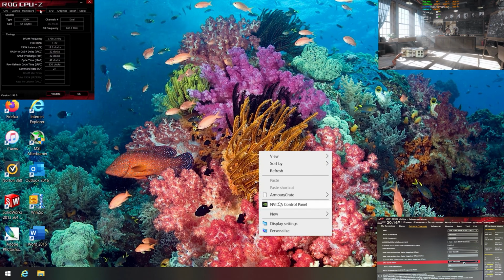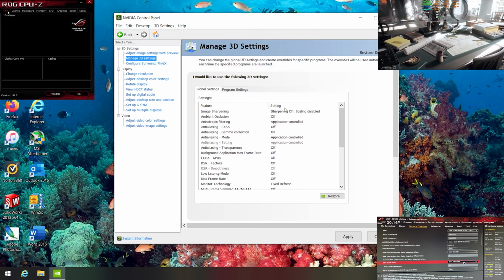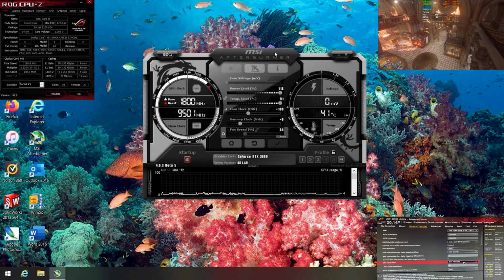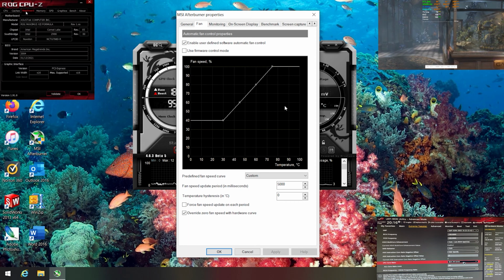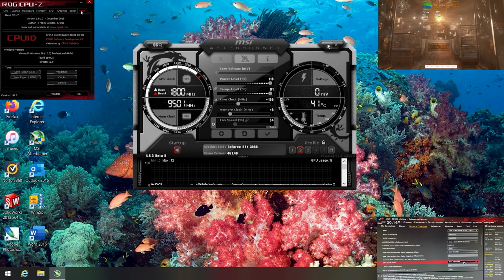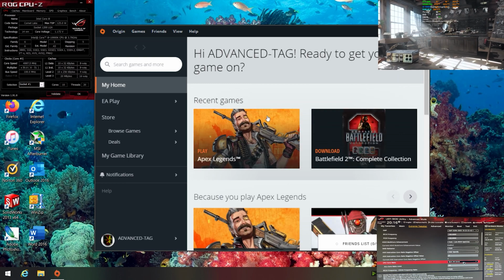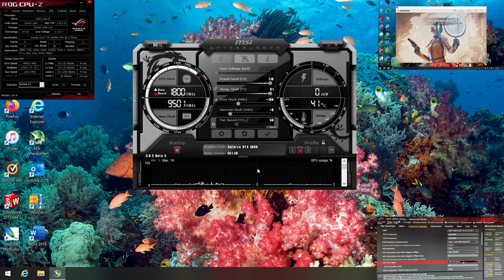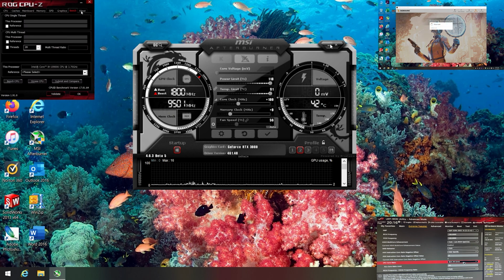Why is my FPS so low? Help PC FPS Windows 10. How to Boost fps on PC for games. Nvidia Control Panel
I get a lot of questions about why I am getting more FPS than they are with the same system. This video is designed to help some people with lower-than-normal FPS on their systems. (Last of all you may not have enough system ram) I also did a sound test with my HyperX Quad cast mic set to max gain. I need an extend test to see if it would be worth switching to a Shure MV7 mic with auto volume control. I would say yes. ( Overclocking Video ) Use this video but with fan curve from new video for 3080.